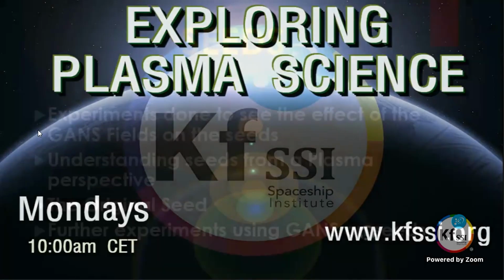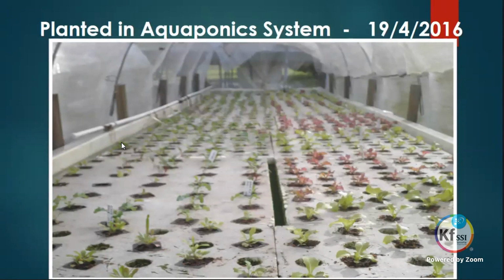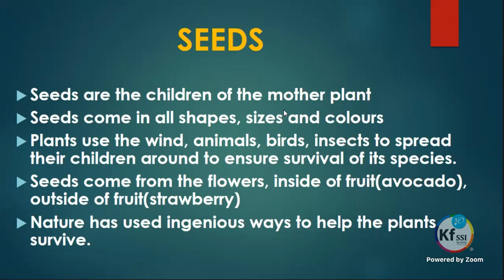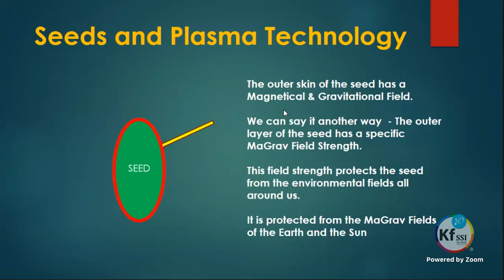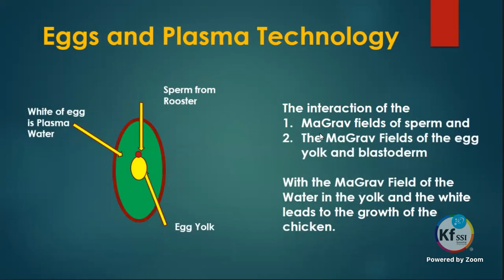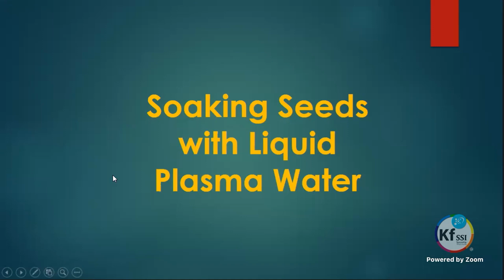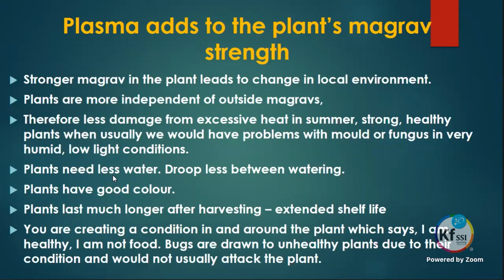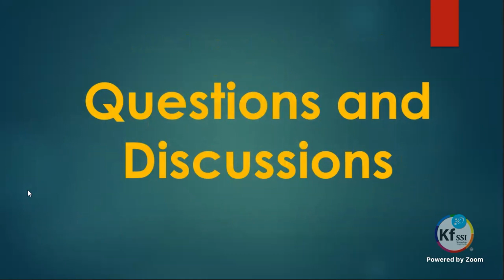Exploring Plasma Science Part 5 March 12, 2018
This is the Keshe Foundation Spaceship Institute's continuation of the Plasma Science public teaching series. We welcome everyone from around the world to join us each week.

This weekly course is live at 10am CEST (central European time, 4am Eastern US) on each Monday. Duration will be about 1h 30min and the presentations will be translated into the various languages and taught by our Language Teachers.  Recordings will be available on our Youtube, Livestream and Facebook pages. (see links below)

If this course interests you and you want to learn in depth about Plasma Science and the other knowledge KFSSI teaches, become a student at the KFSSI. For only 100 euros, you get a full calendar year of access to live and recorded private teachings. There are thousands of hours of extended Private Teachings stored in our private portal at the Keshe Foundation Spaceship Institute (KF SSI) that you have access to, and we teach Live classes six days a week in English, plus we also have live classes 7 days a week in 18+ languages. Apply today to become a student at the KF SSI.

Apply for student status if you are interested to participate and learn from our private teachings, available in many languages.

Our Live Streaming Links for Public Teachings in English